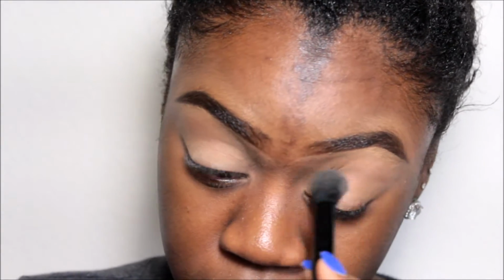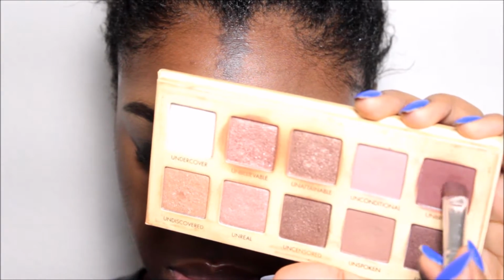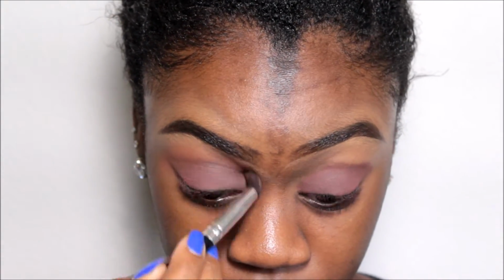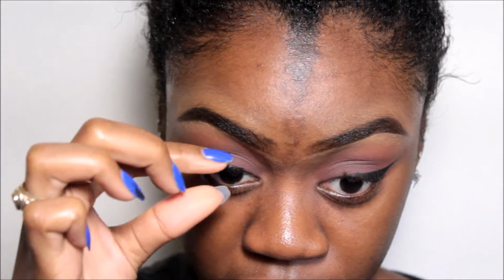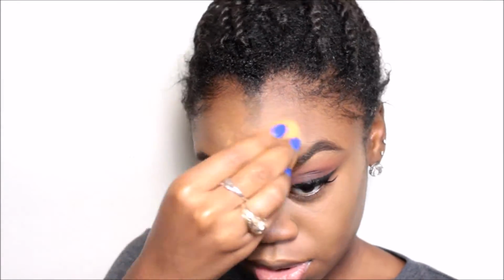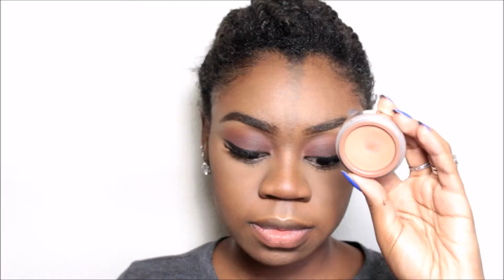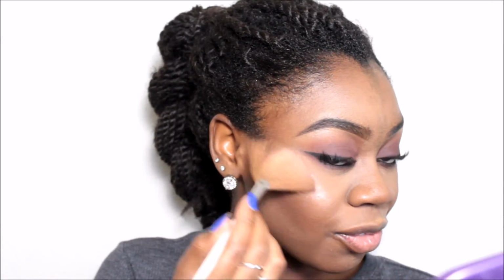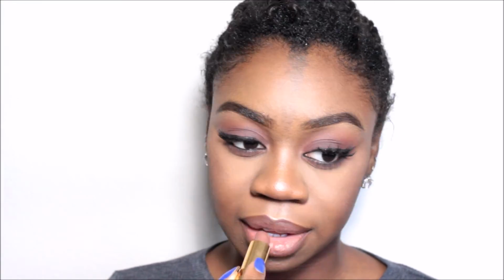Fall Makeup Tutorial 2016: Maroon Eyes | WOC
Hey yall! Fall is upon us and I NEEDED to put out a look. Soon, fall tutorials will be everywhere so I want to get this one out there :) This will be one of a few looks coming soon (fingers crossed). I used a maroon shade on my lids to really emphasize the FALL in the fall look (lol) and I love the way it came out. It's a classic fall makeup look that looks good on everyone! This is a very SIMPLE and EASY look so you should definitely give it a try! And it's especially suitable for dark skin/woc. Hopefully you'll be able to try out this look! My brow tutorial will be coming asap, it's edited and ready to go! Leave requests of what you'd like to see next!

When we hit 300, be on the lookout for a GIVEAWAY! Thank you so much for your support!

face
black radiance foundation rum spice
la girl pro concealer fawn
cover girl queen collection  bronzer ebony bronze
black radiance counter palette
nyc translucent powder
jordana blush tera cota
ulta highlighter radiant

eyes
lorac unzipped
elf gel liner black
loreal miss manga mascara
blue box lashes wisp

lips
kiss lipliner dark brown
revlon mink

skin tight mr. eazi
callabo p square

when I'm not here you can find me on:
instagram lizzsmart
twitter lizzsmart

Thank you SO much for the support! Remember to treat others as you would treat yourself xoxo

Psalm 55